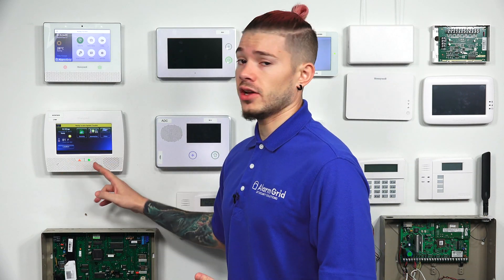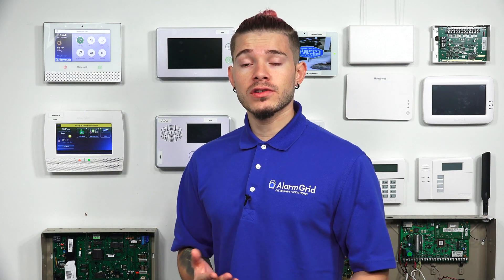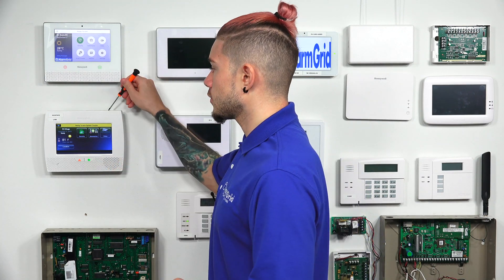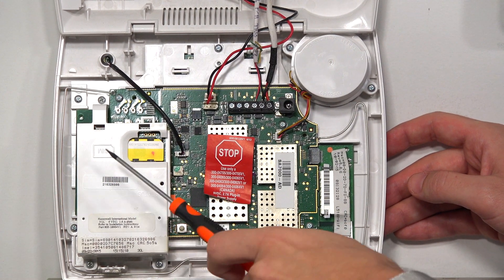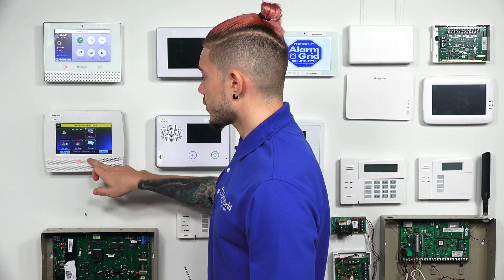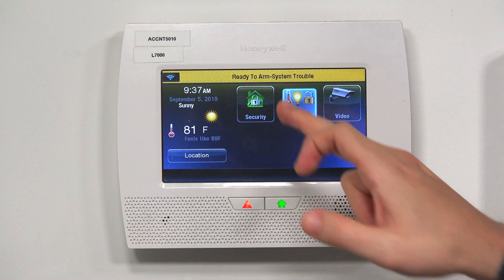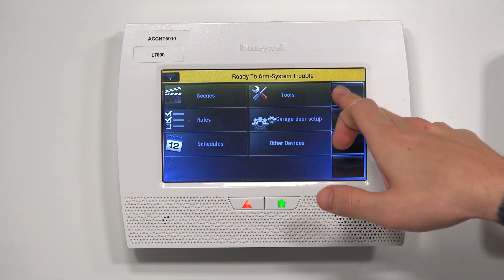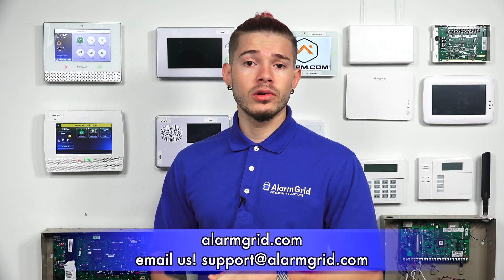Monitoring and Controlling the Temperature On a Honeywell L5210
In this video, Jorge from Alarm Grid shows you how you can monitor and control the temperature on a Honeywell LYNX Touch Panel. This is possible by setting up a Z-Wave thermostat with the security panel. You will need to have an L5100-ZWAVE module enrolled with the system to add a Z-Wave thermostat.

The L5100-ZWAVE module is installed directly on the main system board. You will need to open up the panel to complete the installation process. The panel must be completely powered down before you begin the installation. You can power the panel down by disconnecting the backup battery and unplugging the power transformer. If you have a cellular communicator, then it may be covering up the spot where the L5100-ZWAVE goes. You my need to remove your cellular communicator to complete the process. You will be able re-add your cellular communicator after installing the L5100-ZWAVE module.

Once you have the L5100-ZWAVE added, you will be able to enroll the Z-Wave thermostat with the system. You can use nearly any Z-Wave thermostat with a LYNX Touch System, as these devices are universally compatible for the most part. Before enrolling the Z-Wave thermostat, you should first clear it from the network. Some Z-Wave devices are paired with a network before they even leave the factory for testing purposes. Clearing the device from the network first will ensure that you can enroll it successfully.

After adding the Z-Wave thermostat, you will be able to control it from the panel. This includes increasing and decreasing the temperature and setting any heating, cooling, or fan modes. You can also check the panel to see the current temperature. All of these actions are found within the system's Automation menu. If you have access to Total Connect 2.0, then you will also be able to create smart scenes for your thermostat for automatic operation.